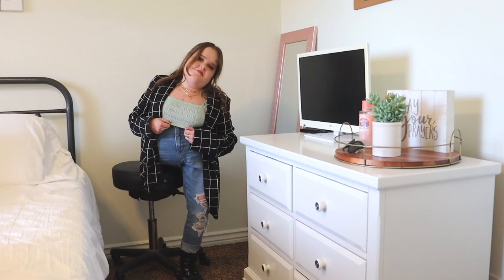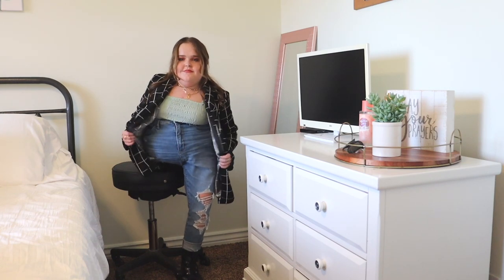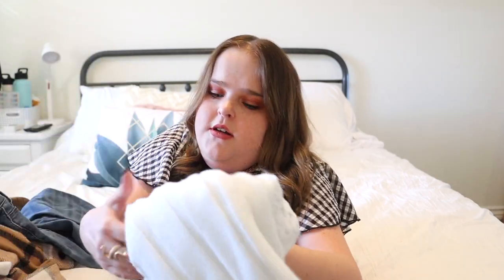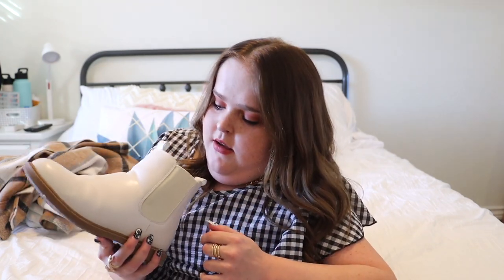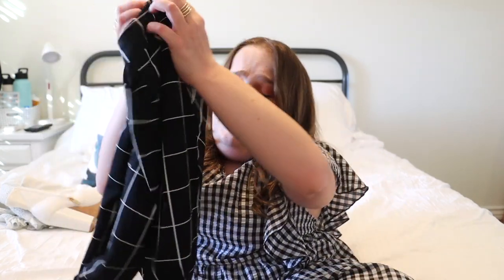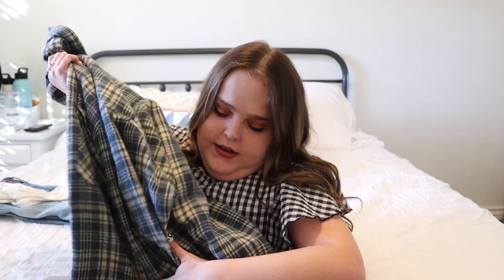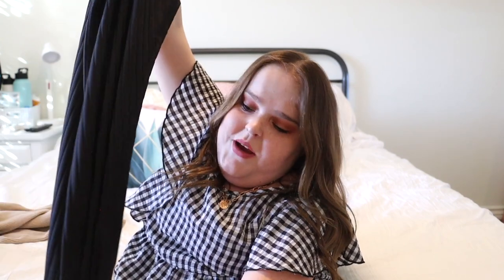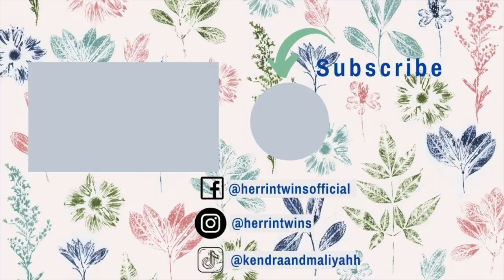MY FALL OUTFITS 2021 (also kind of a Shein & American Eagle haul lol) | Herrin Twins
It's Fall time my favorite time of the year!! I love fall fashion so much that I decided to show what I wear during the cold fall days. Let me know if you enjoyed this type of video and want to see more!

Jeans - Thrifted

Jacket - Grandma's Old Jacket

White Laced Boots - Don't sell anymore

Black Midi Skirt

4pcs Chain Necklace (I was wearing one of the pieces from this set)

Thanks for checking out our channel!! And please remember to always be kind to others!! Xoxo 💋 Kendra & Maliyah Herrin

Video recording equipment we use -
Canon EOS Rebel SL3 (i recommend buying just the body, not the kit lens)
Canon EFS 18 - 135 F/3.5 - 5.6 STM lens

Microphone we use

Canon EOS M6